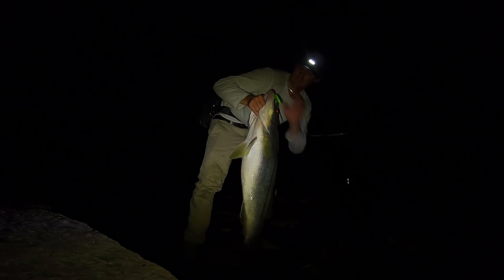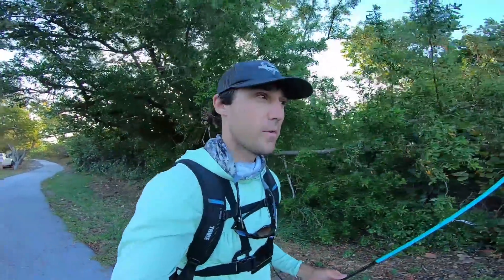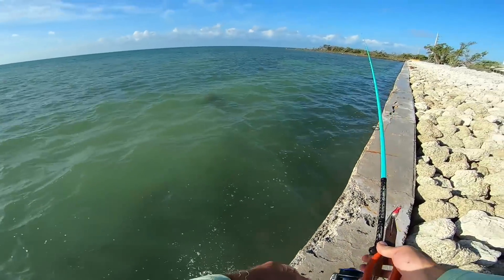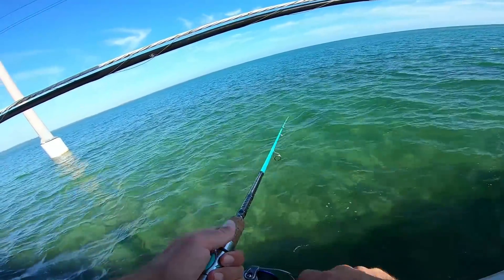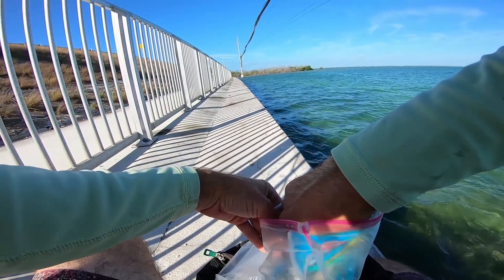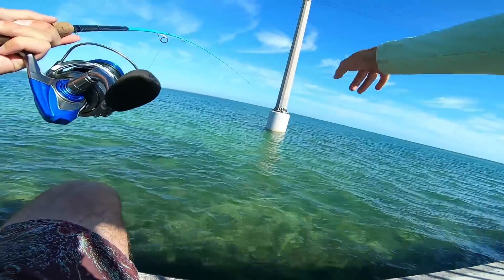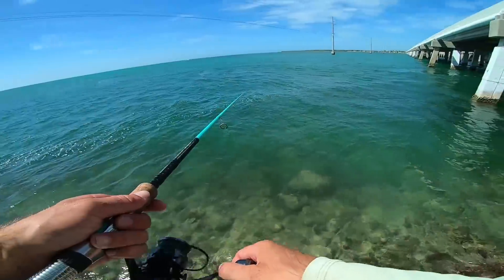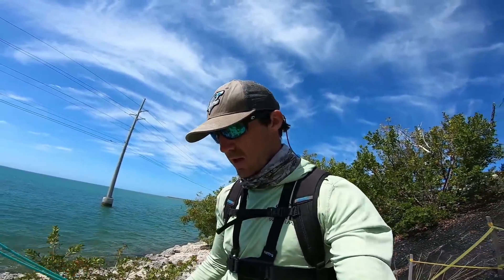Fishing Ultra Clear Water for What Ever Bites - Florida Keys Adventure Epi 2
Always cool to catch fish in a new area and with a little luck on my side we made it happen!
Live to Fish, Fish to Live
Rich/Fishaholic

Vudu Shrimp

My Sunglasses

Line, 15lb Power Pro 300yds
leader, 30lb

Main Gopro
into song